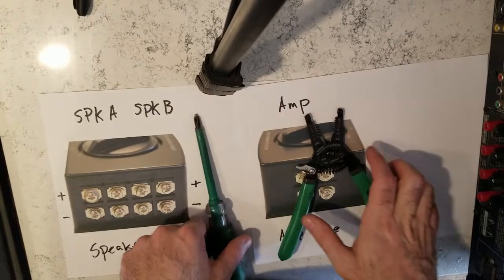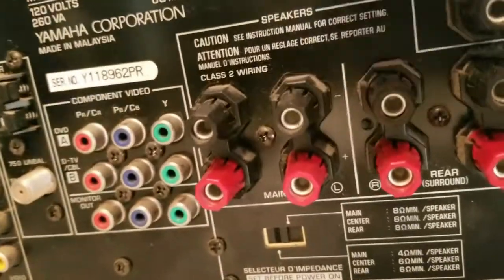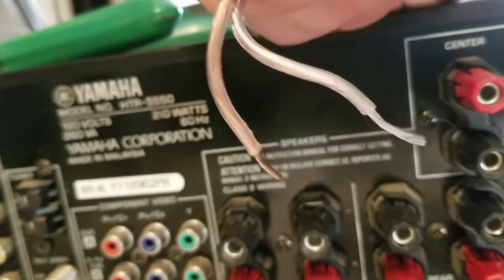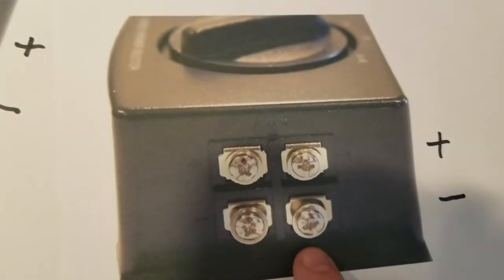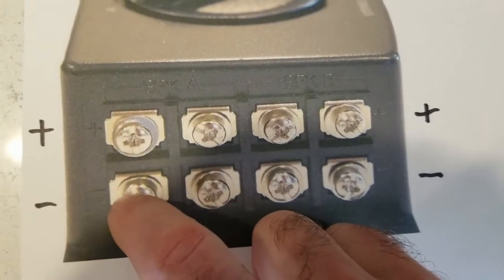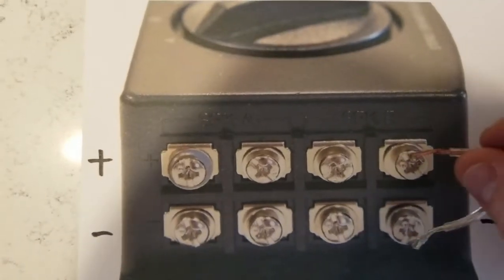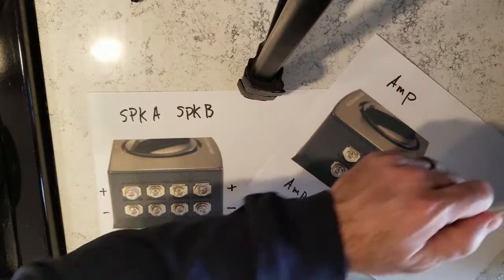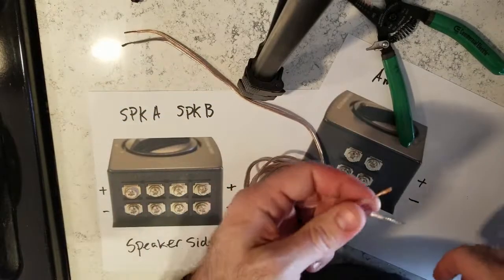a b switch tutorial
tutorial for using a stereo a b switch for your home theater